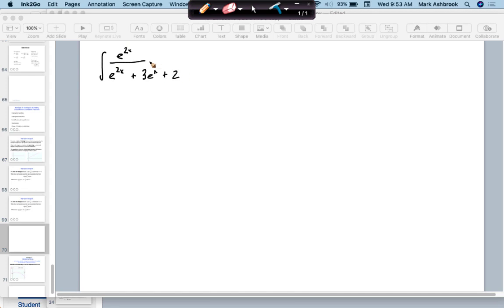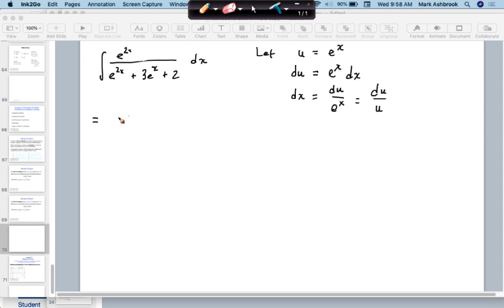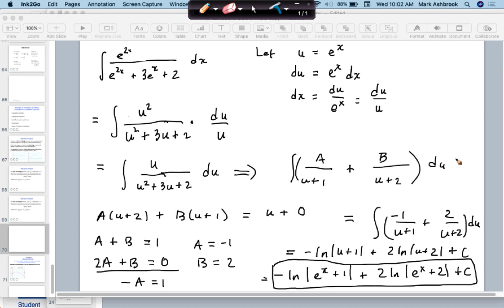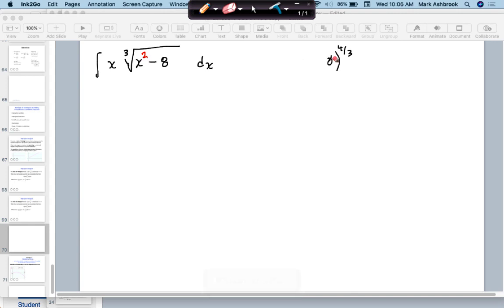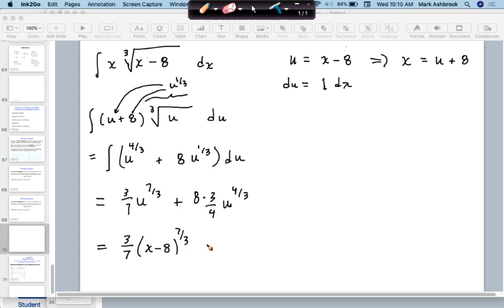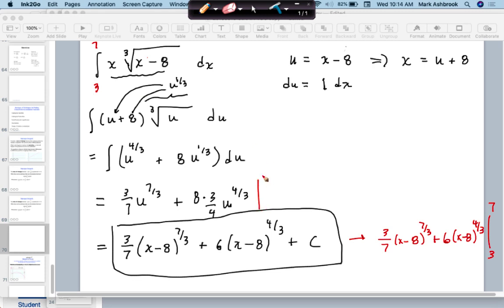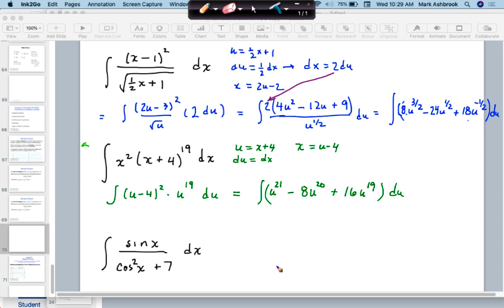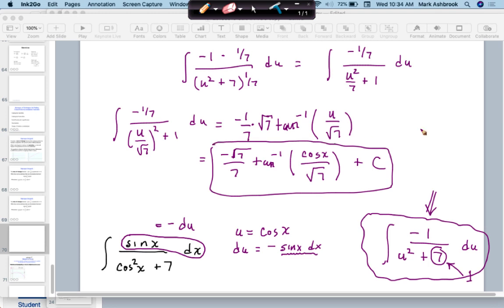MAT 271 Wed Feb 27: Change of Variables (u-substiution)